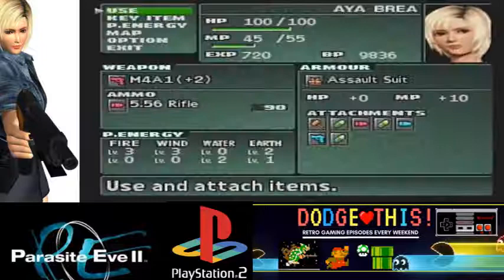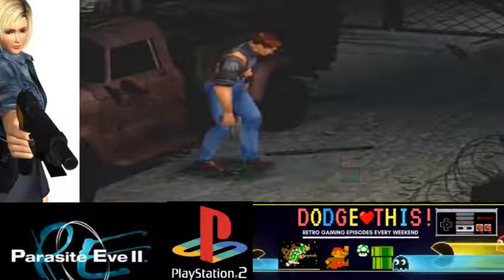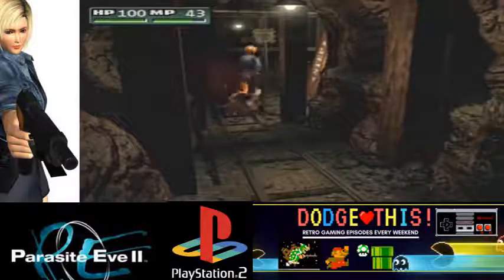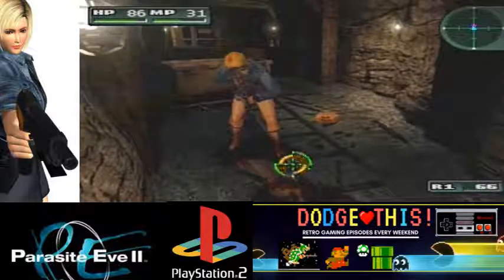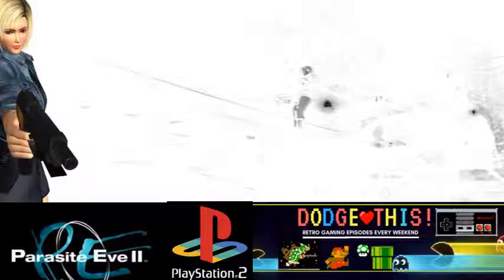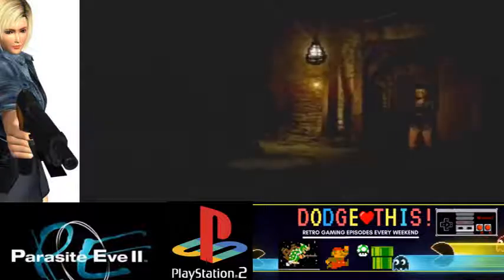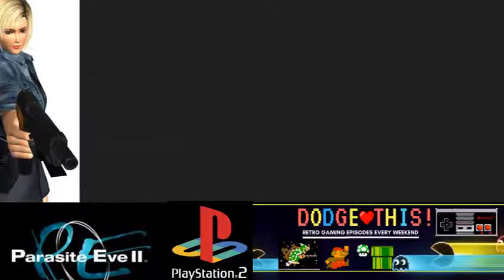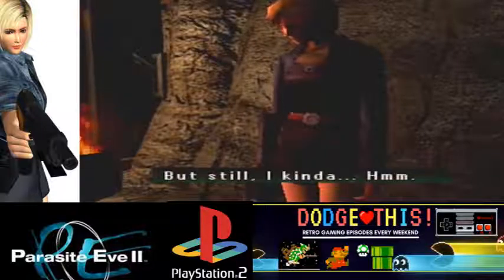LUCAS MACKINTOSH RETRO LET'S PLAYS PARASITE EVE 2 PART #15 TO THE MINES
Lucas Mackintosh decides to tackle the awesomely underrated Parasite Eve 2 for the PS1!